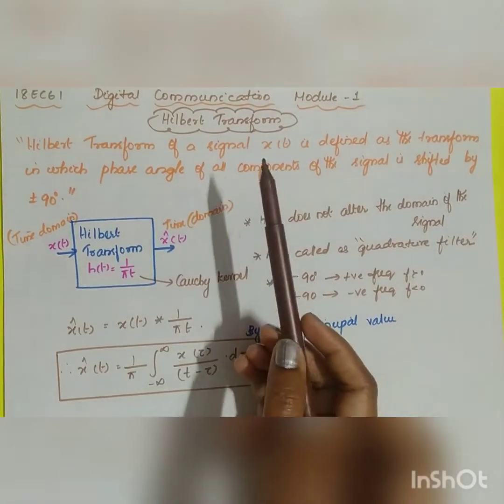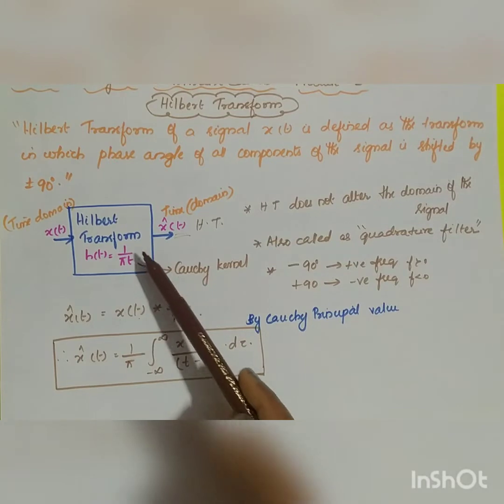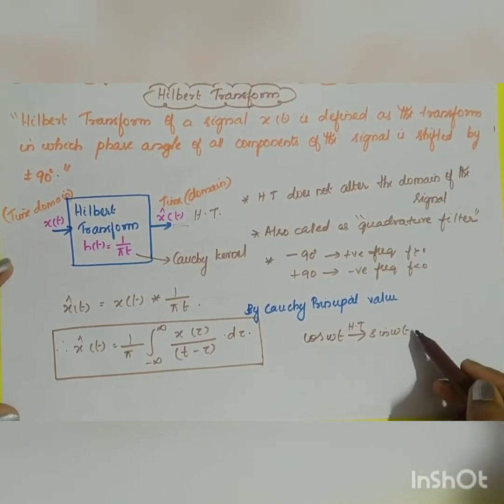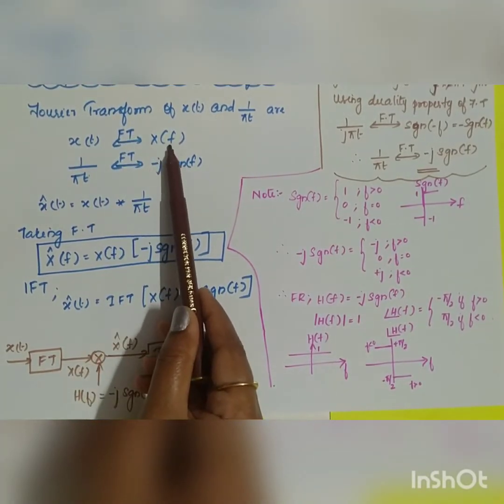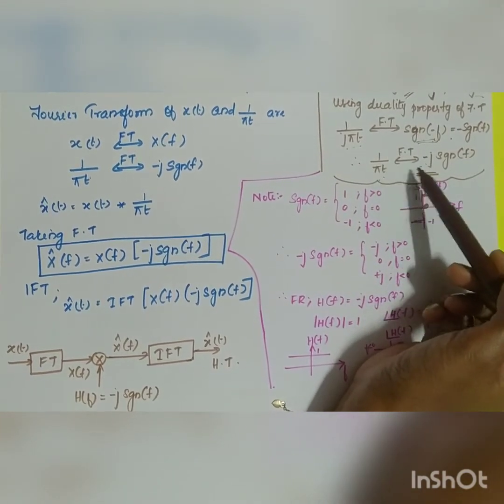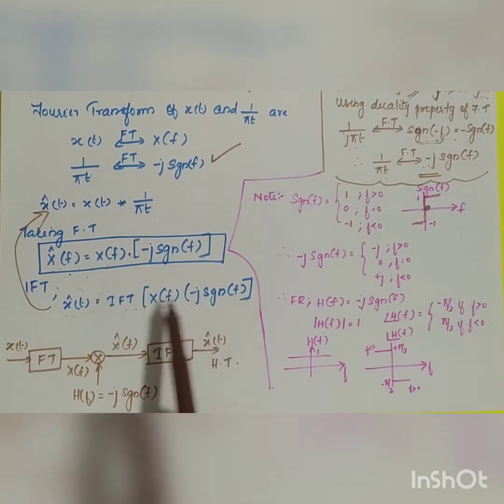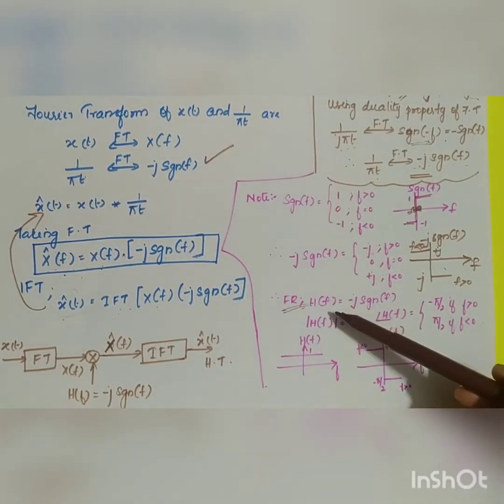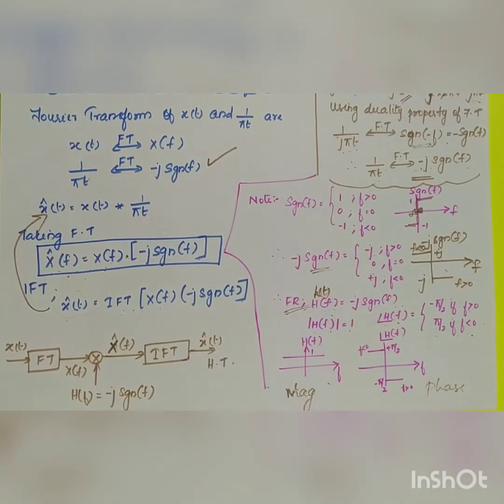18EC61 : L1 : Hilbert Transform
18EC61:L1: Hilbert Transform, module 1